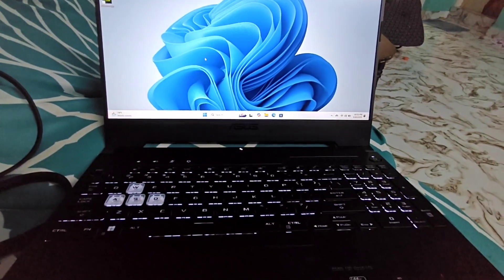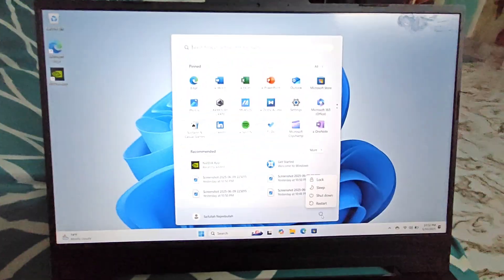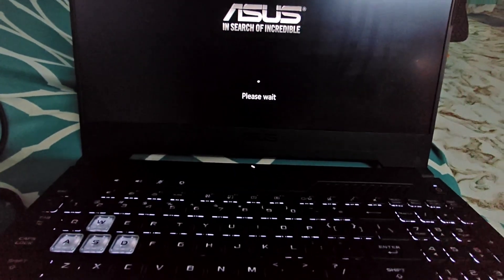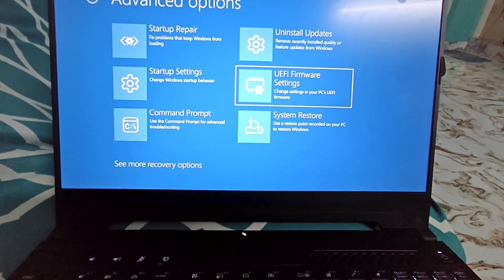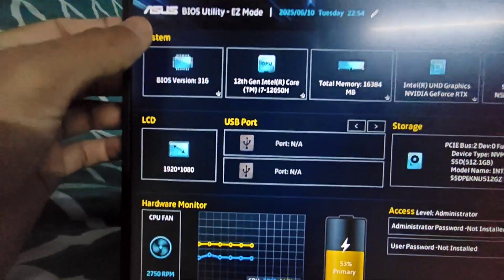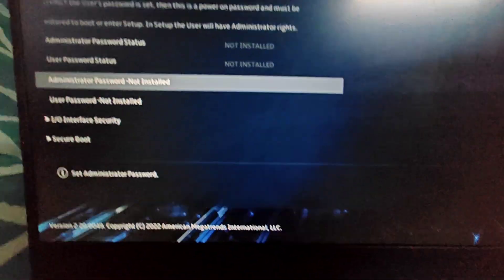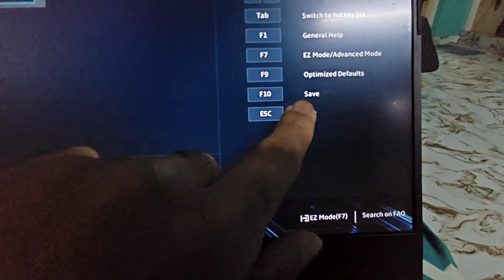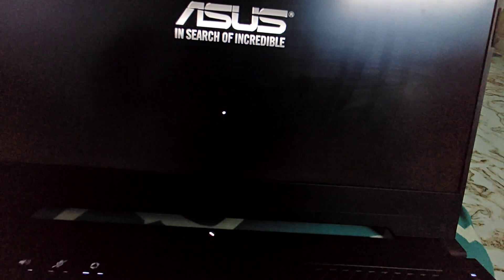How to enable secure boot in BIOS on an Asus TUF F15?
In cases where a manual Secure Boot Key Update is required within the ASUS BIOS menu - Please find below instructions:

1. Restart your system.
2. Press Del or F2 during boot to enter BIOS.
3. Go to the Security tab in BIOS.
4. Select Secure Boot.
5. Enter Key Management.
6. Select Platform Key (PK) and choose Enroll Factory Default.
7. Select Key Exchange Key (KEK) and choose Enroll Factory Default.
8. Select Authorized Signature Database (db) and choose Enroll Factory Default.
9. Select Forbidden Signature Database (dbx) and choose Enroll Factory Default.
10. Select Authorized Timestamp (dbr) and choose Enroll Factory Default.
11. Go back to the Secure Boot menu.
12. Set Secure Boot Mode to Windows UEFI Mode.
13. Press F10 to Save & Exit.
14. Confirm changes and reboot.